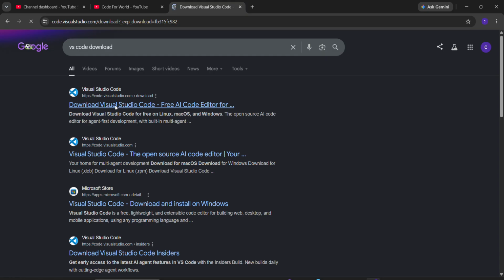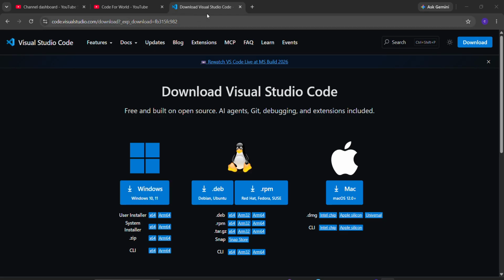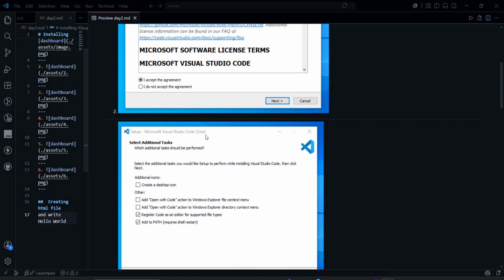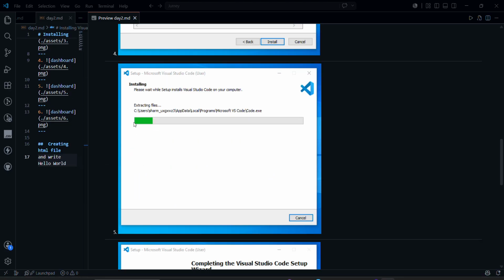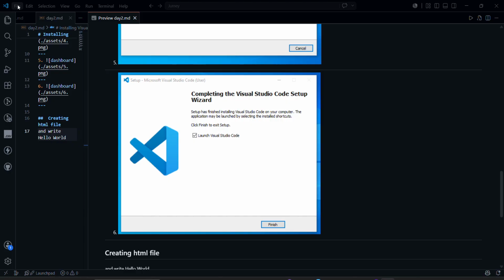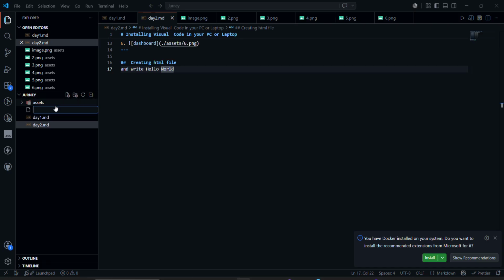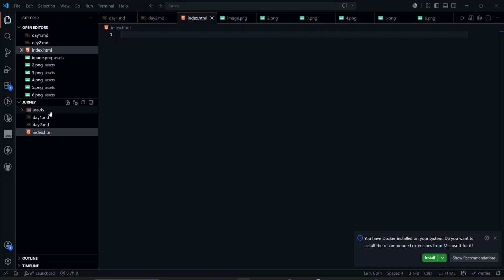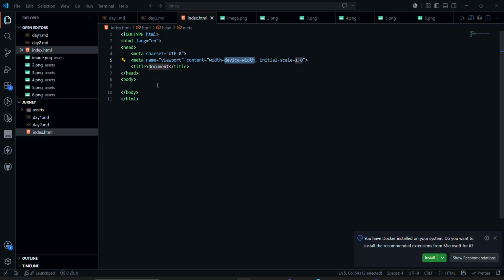#2 How to Install VS Code for Web Development | Complete Setup Guide (2026)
🌍 Welcome to Code For World!

Coding doesn't have to be complicated. Here, you'll find beginner-friendly programming tutorials, practical projects, tech tips, and simple explanations designed to help you learn faster and build with confidence. Whether you're taking your first steps into coding or looking to sharpen your skills, Code For World is here to guide you on your journey.

💻 Coding Tutorials
🚀 Real-World Projects
🧠 Brain Teasers & Tech Tips
📈 Learn. Build. Improve.
New videos regularly. Let's code the future together! 🚀